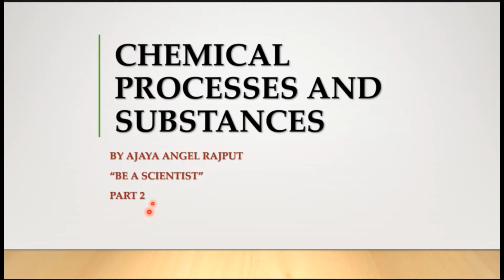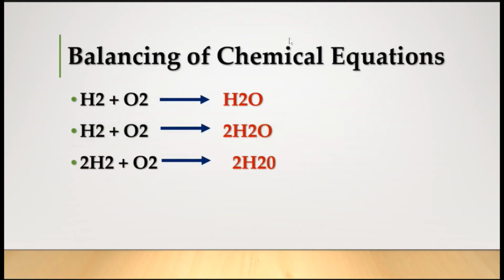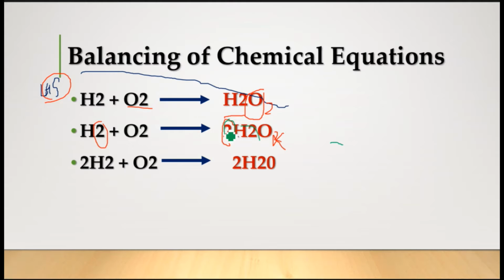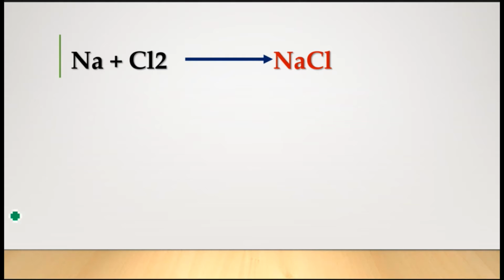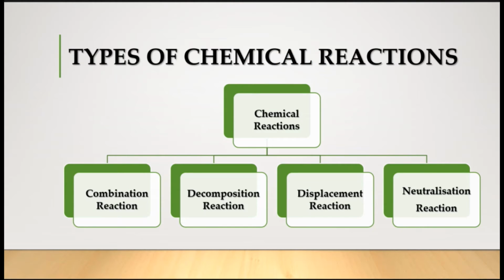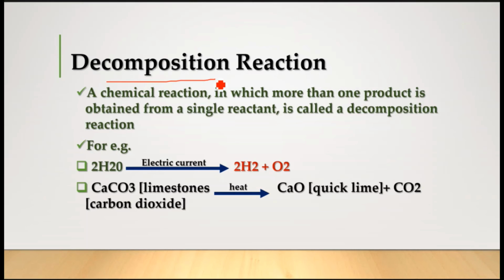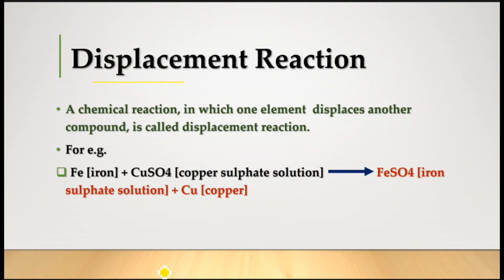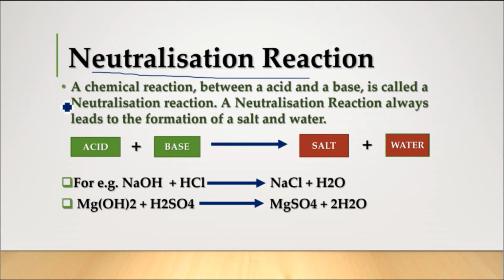CHEMICAL SUBSTANCES AND PROCESSES , PART 2